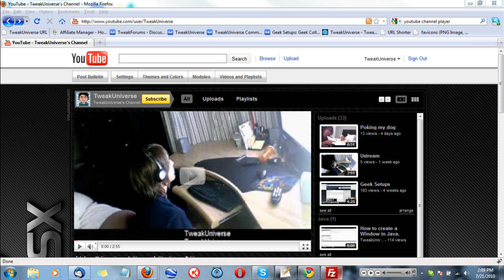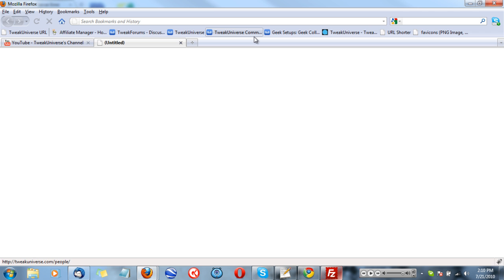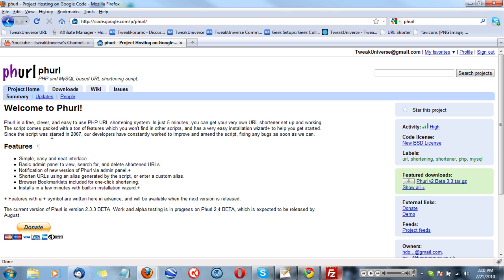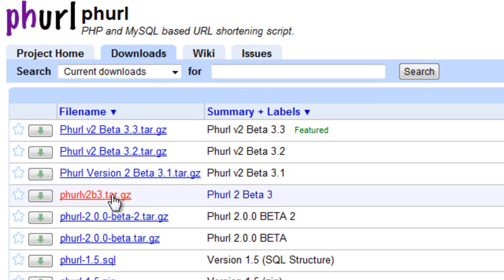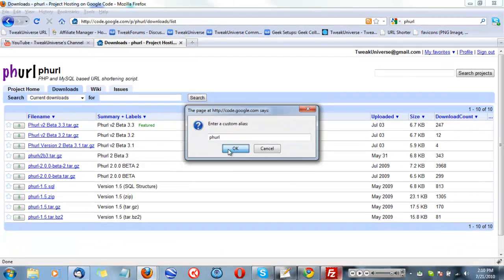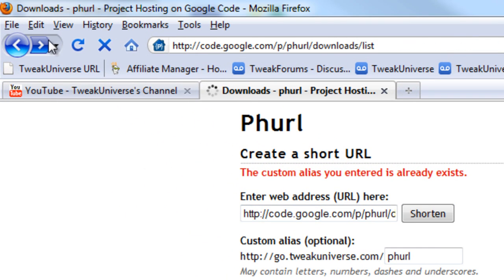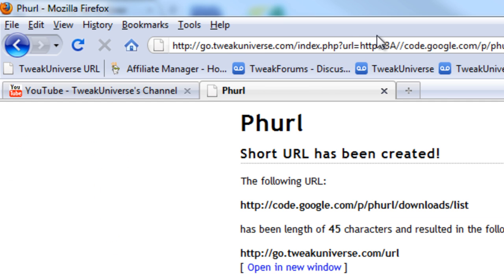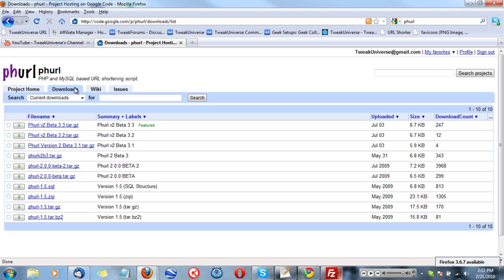Phurl - PHP and MySQL based URL shortening script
Hey guys, Sorry i haven't been making any videos. Had some things to take care of. This video will show you the best URL Shortening script you ever seen.